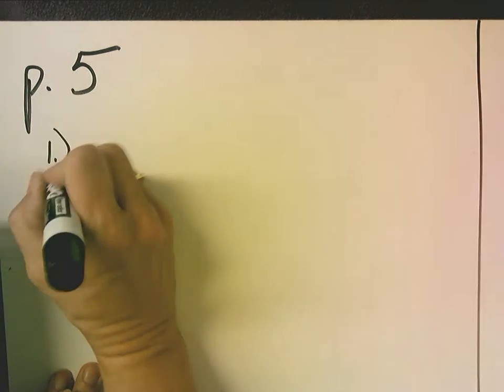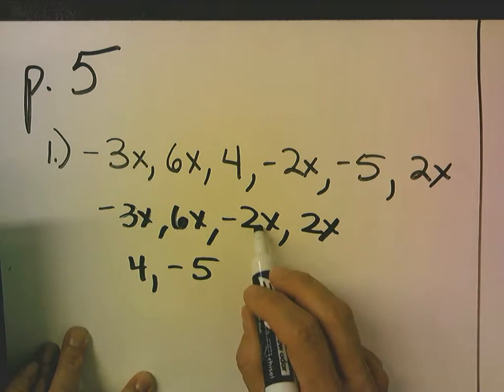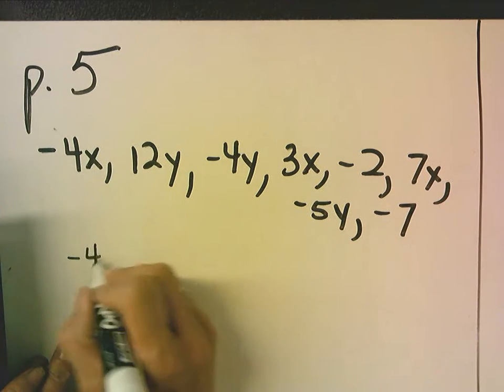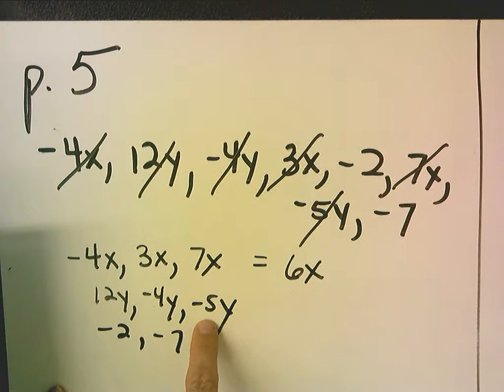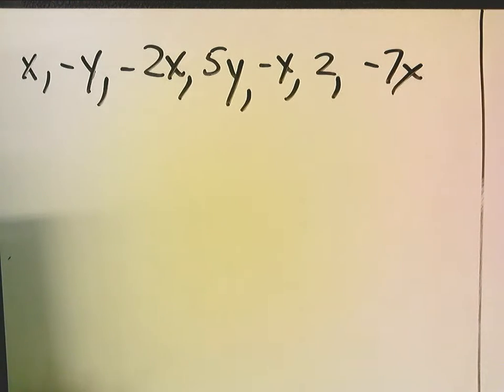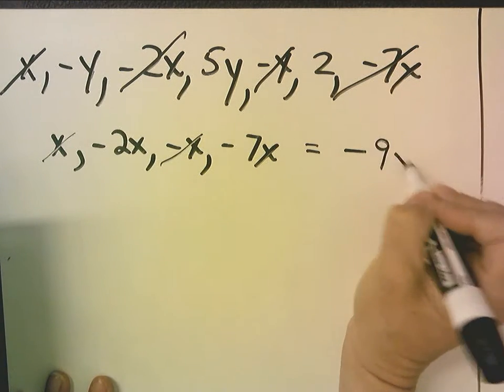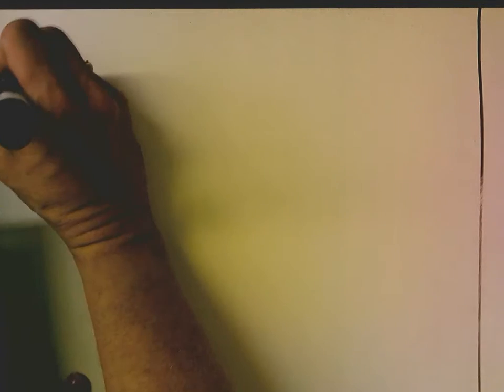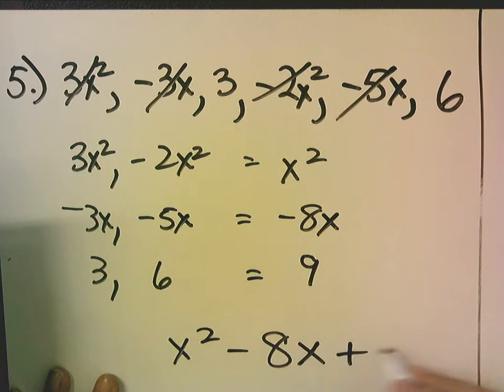A1P1 Ch 2.5 p. 5